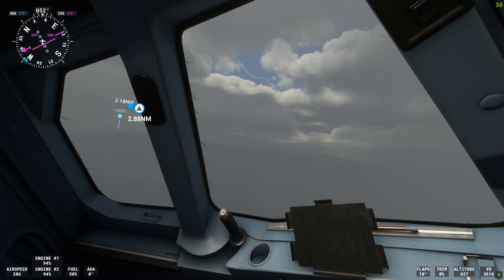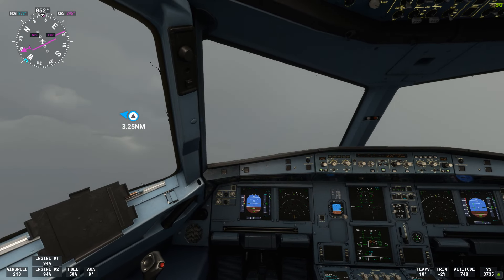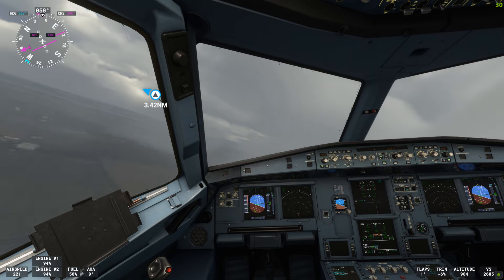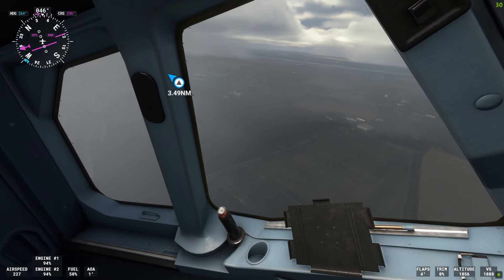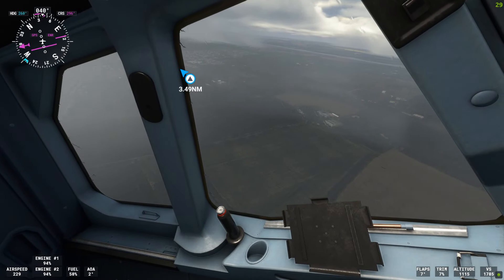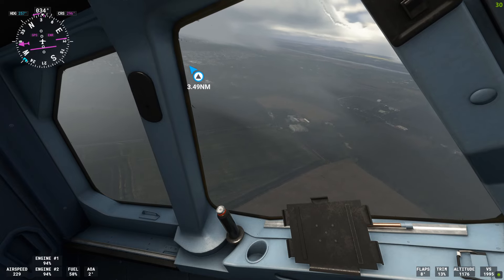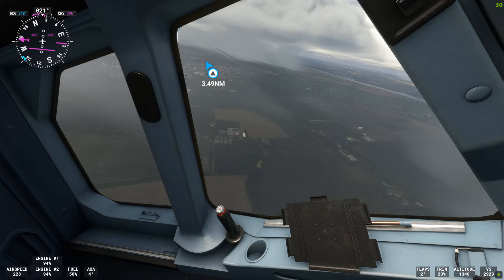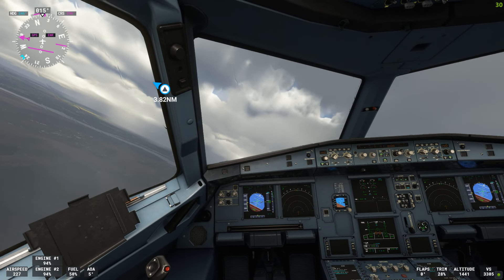Microsoft Flight Simulator 2020 - London Southend Airport - Take Off - Heavy Rain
Take-off from London Southend Airport in heavy rain and low visibility.

Microsoft Flight Simulator 2020 - GAMEPLAY - RTX 3070 - Airbus A320 Neo - EasyJet - Ultra Graphics - Full HD - 1080P